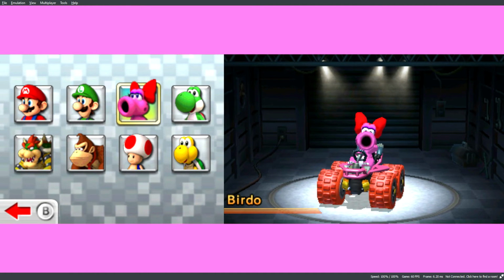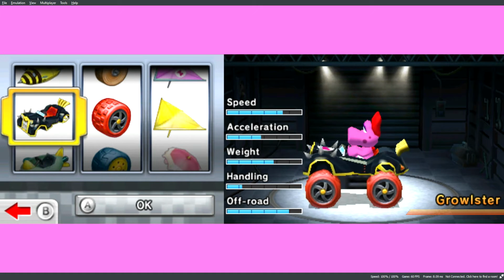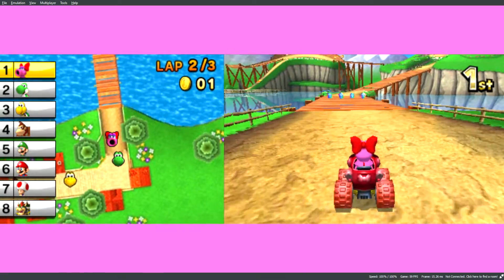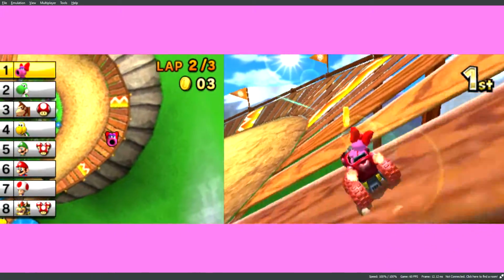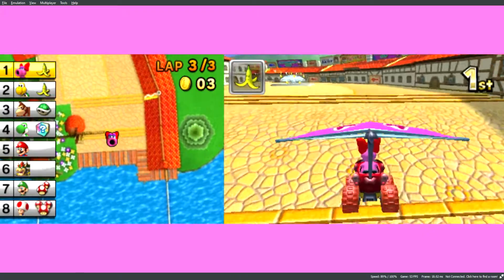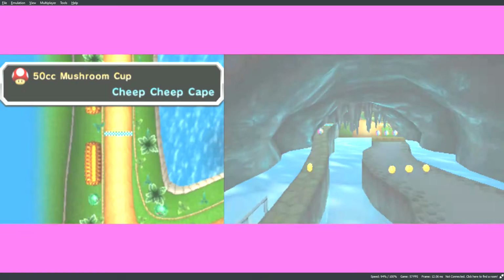Birdo in Mario Kart 7 (Birdo's Mod)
A long time ago I made a big wish. where my favorite character from the heart of mario games. Birdo. was a playable character in all Mario games. and now after waiting so long thanks to those who make the mods. my great wish is finally coming true. may god bless these creators of the mods
Birdo that was literally excluded from many games. now Birdo is able to participate in the games thanks to these wonderful mod creators thank you very much from the heart. Birdo my dear i love you with all my heart!

I want help all they with your subscribers. and please do not forget of give it a thumbs up in his videos they deserve this and much more. I want to be able to give my full support to all of them.

My Skype : Ziko Renamon